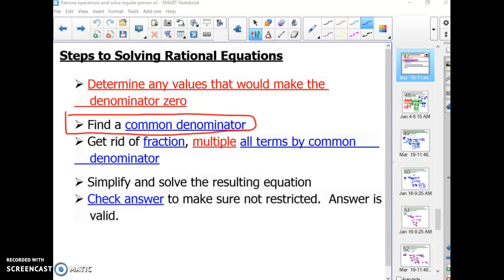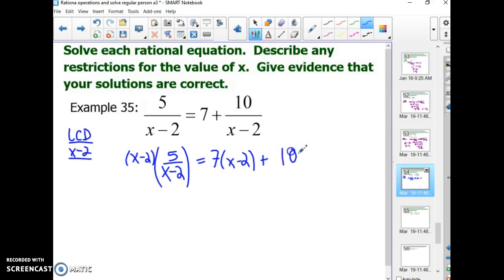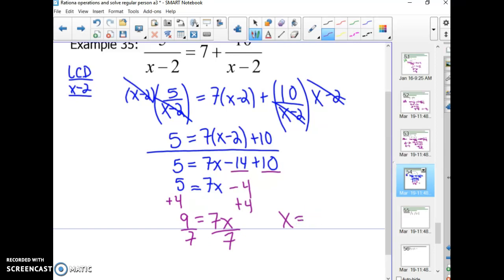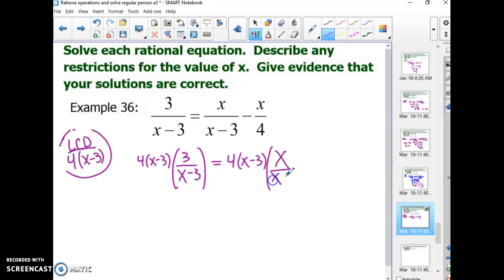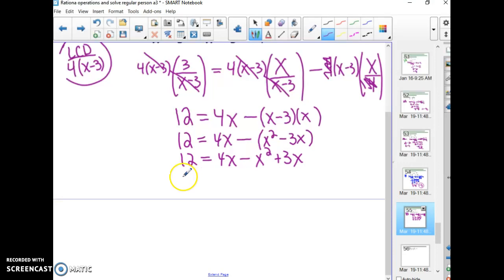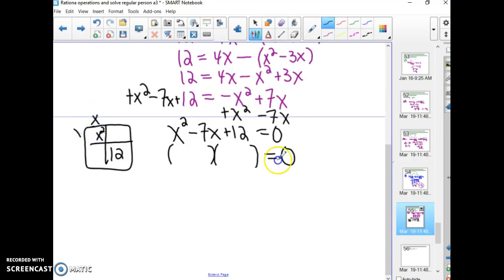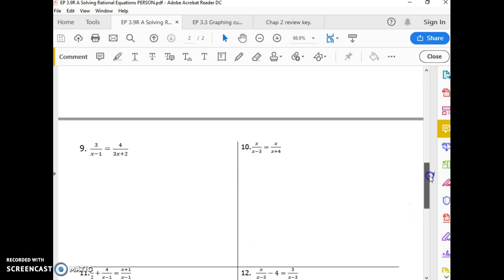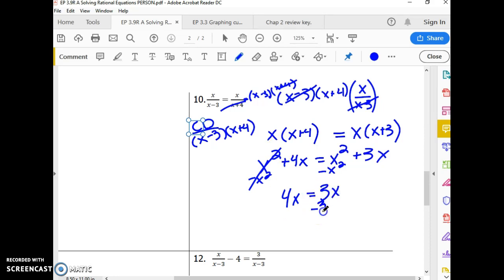CW 1/23/19 Ex 35 36